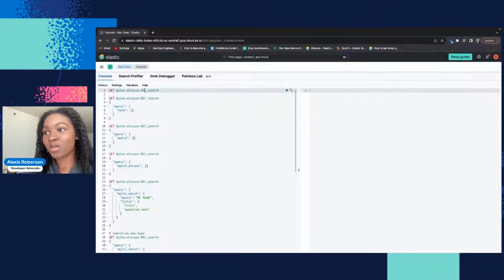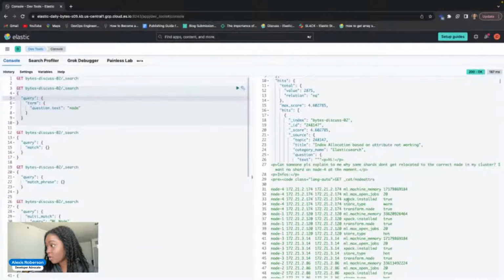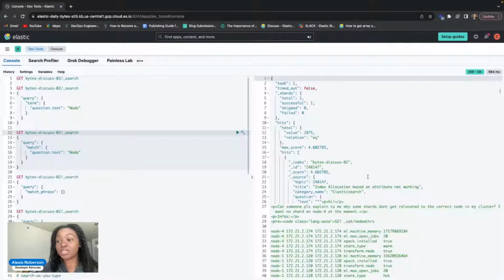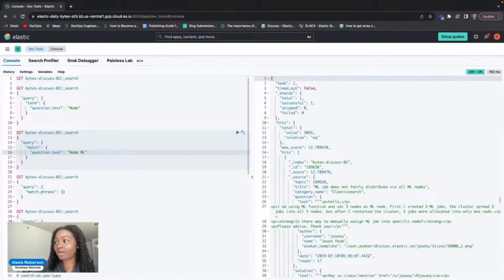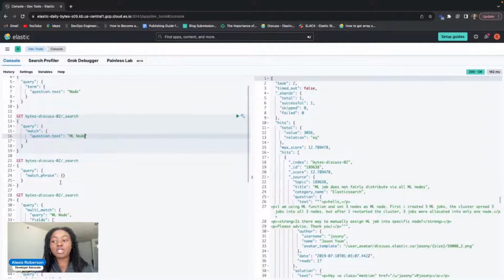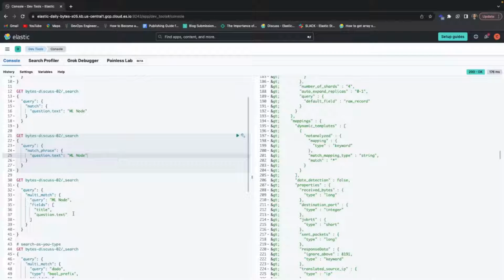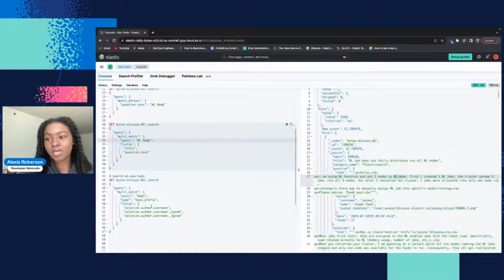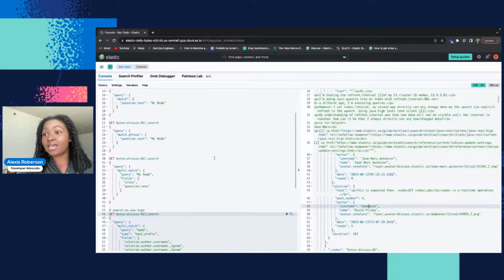Text queries - Daily Elastic Byte S05E03